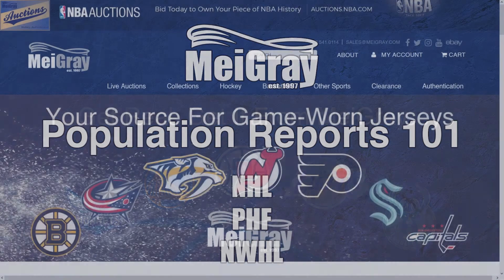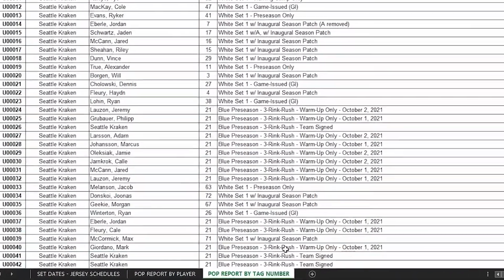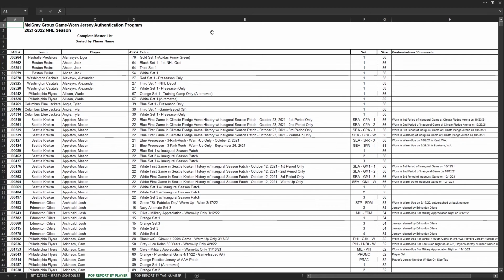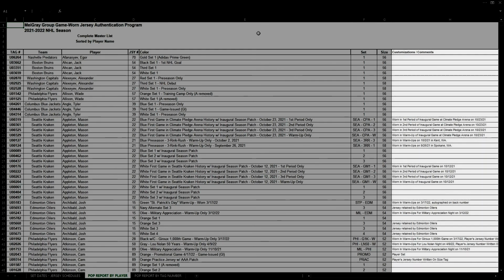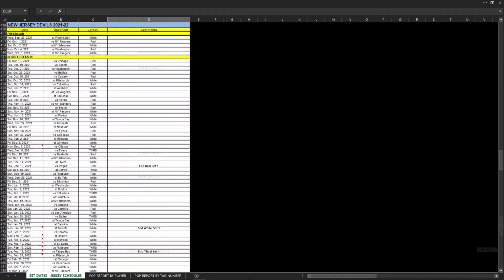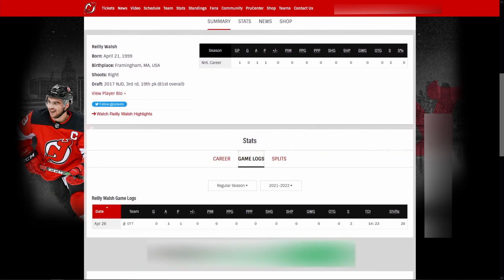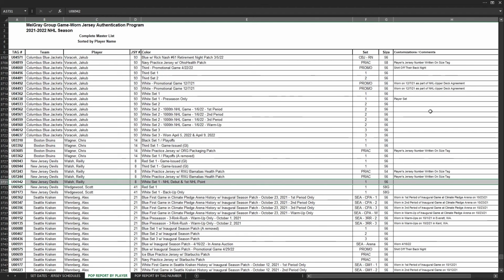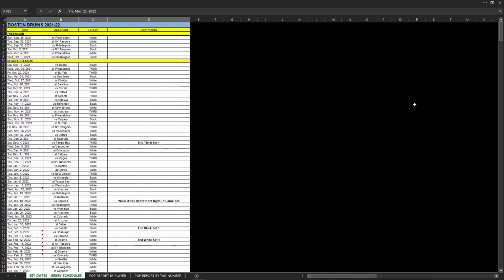How to Use MeiGray's Game-Worn Jersey Population Reports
Have you ever wondered why or how to use out Population Reports?

In this video, our Director of Communications Geoff walks you through how to navigate a Population Report to get all the information you need from it.

As a reminder, the Population Report is not a "rule of law" when it comes to when a game-worn jersey was used or worn. It is a guide to help collectors know important information regarding set dates, jerseys styles, player information and more.